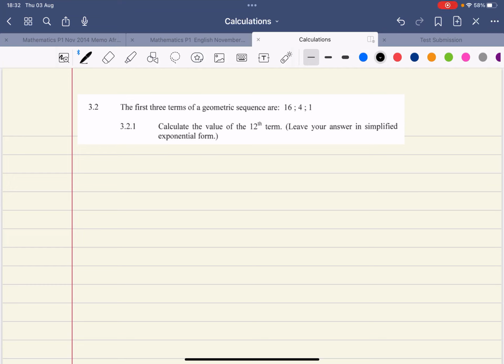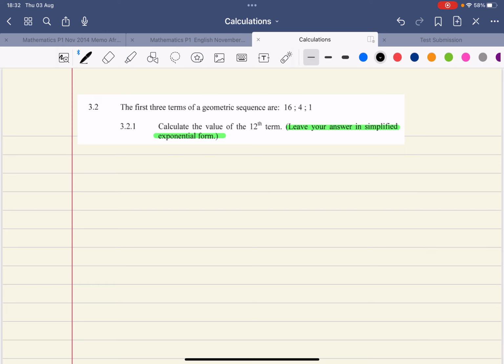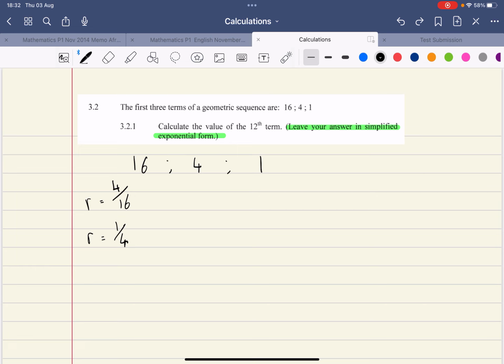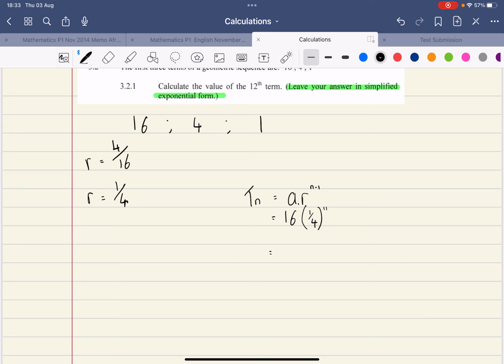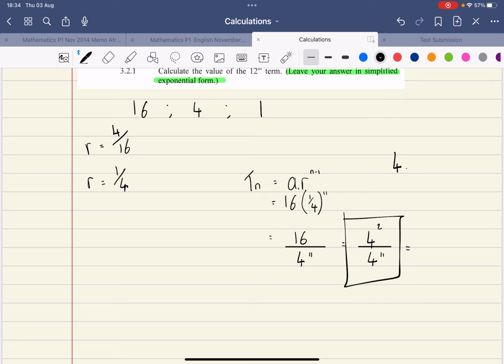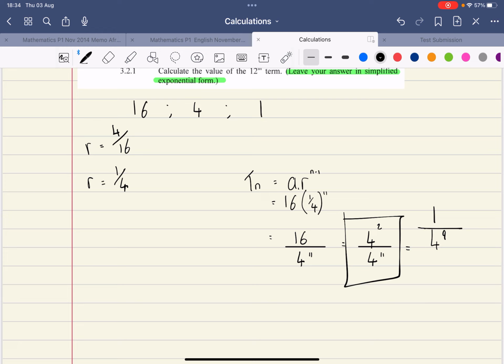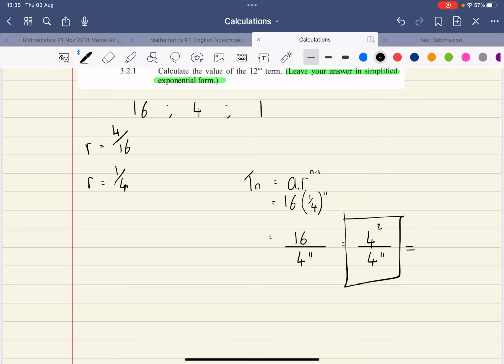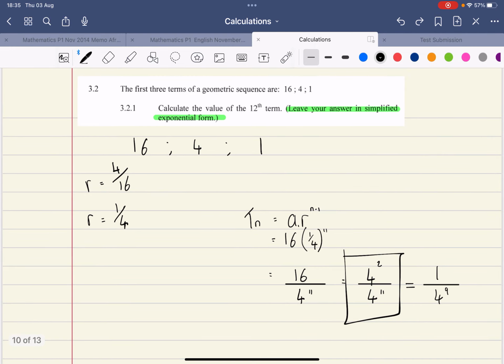Question 3.2.1 Paper One 2014 - (NSC) Mathematics Matric Final Exam Paper, (South Africa)